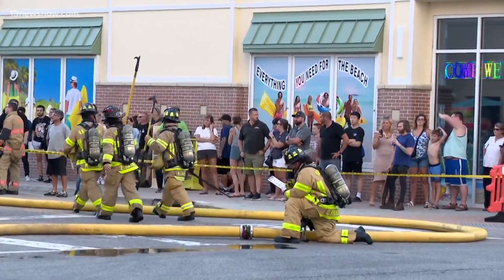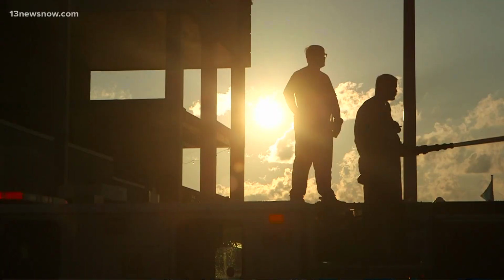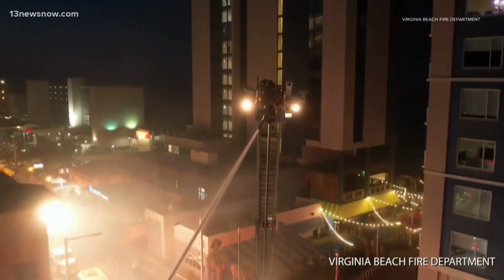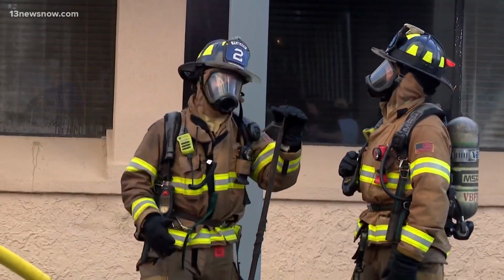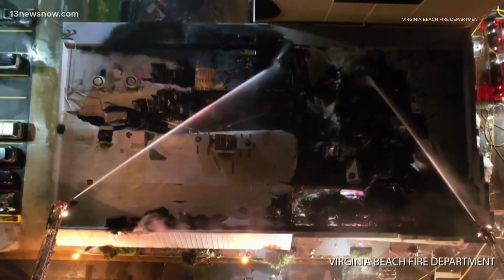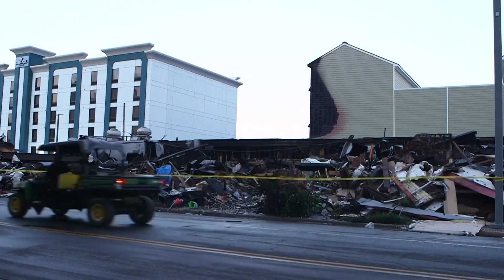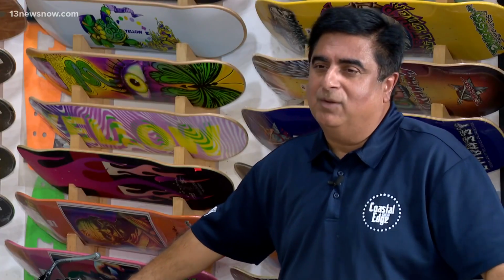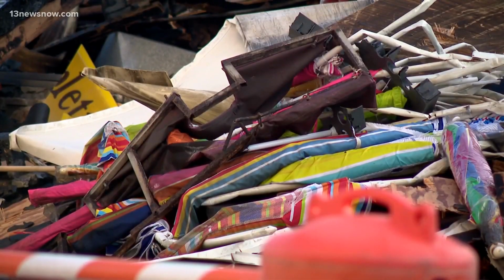Firefighters discuss difficulty of fighting Virginia Beach Oceanfront fire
The Virginia Beach Fire Department worked late into the night to put out the fire, which started at the T-Shirt Factory at 2610 Atlantic Avenue.